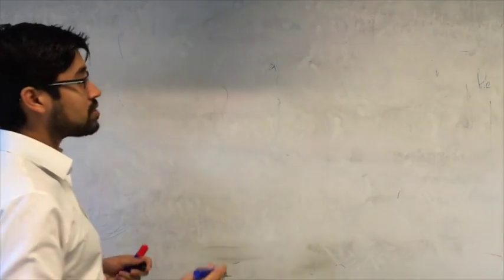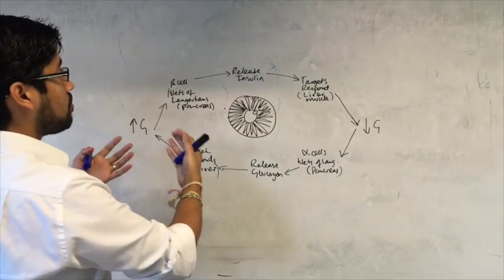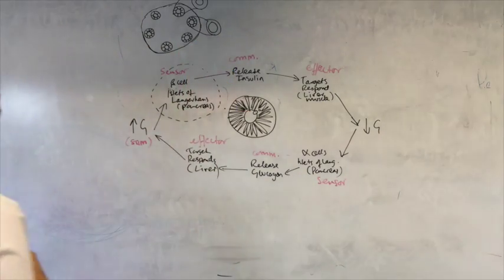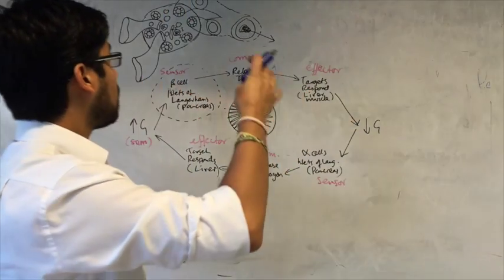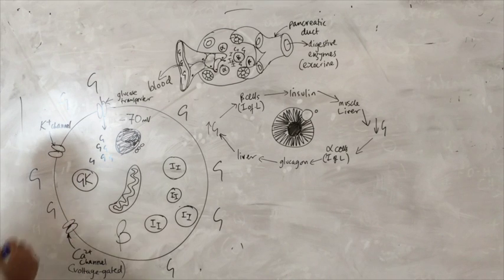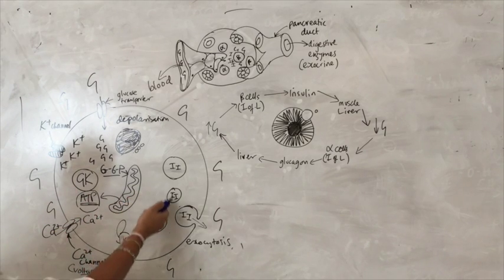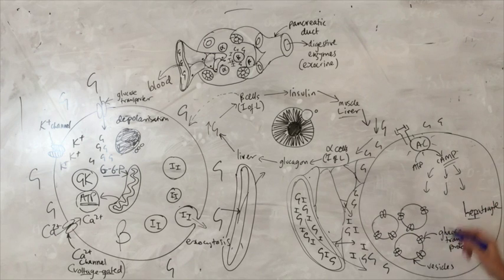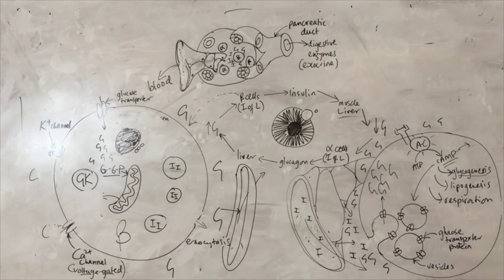A2 Biology: Glucose homeostasis (Pancreas and Liver)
An overview of glucose homeostasis as an example of a negative feedback mechanism including a more detailed look at  the control of insulin secretion and the response to insulin by effector cells.